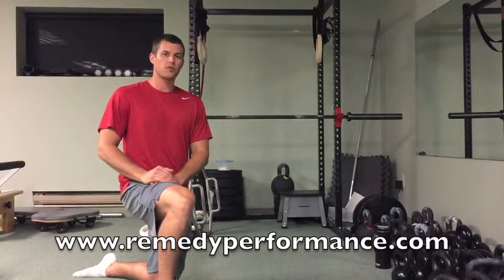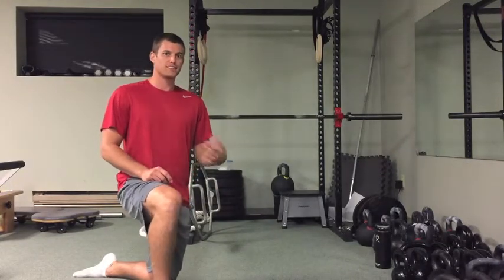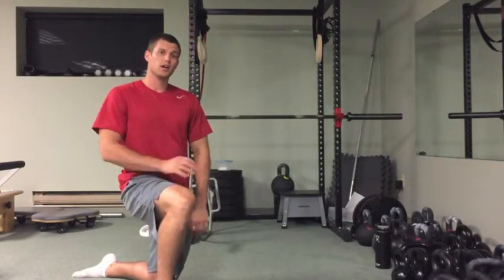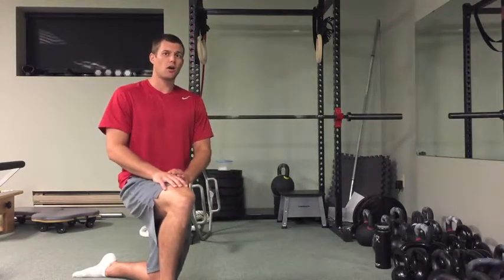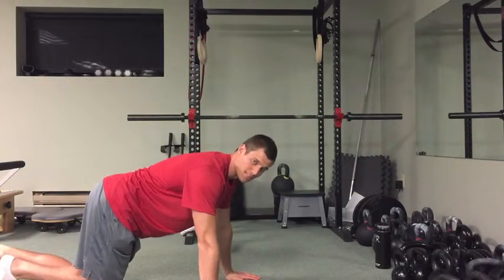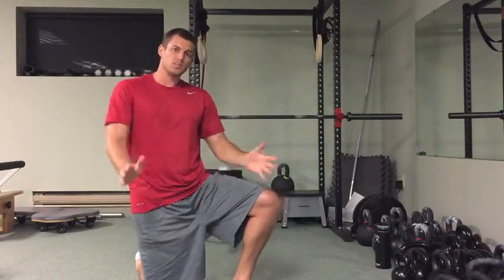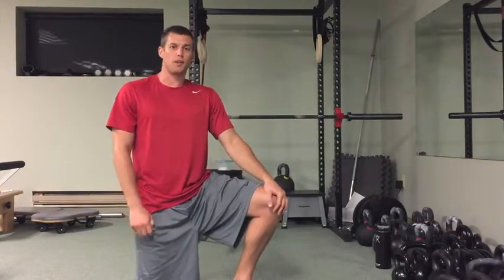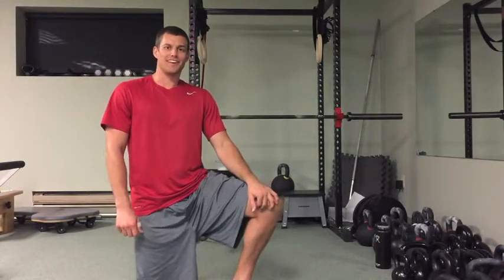Improving Push-up Strength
Like our Facebook page for weekly tips!